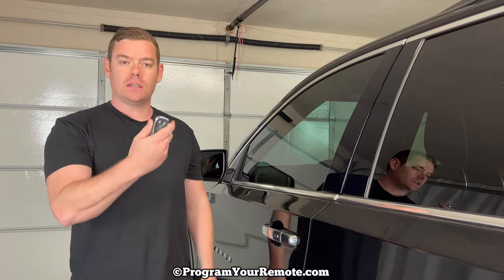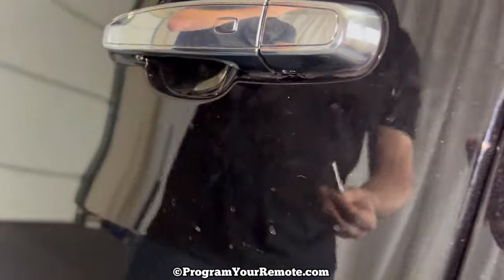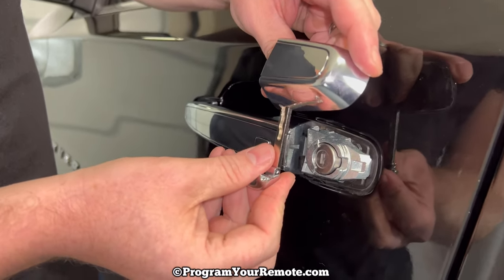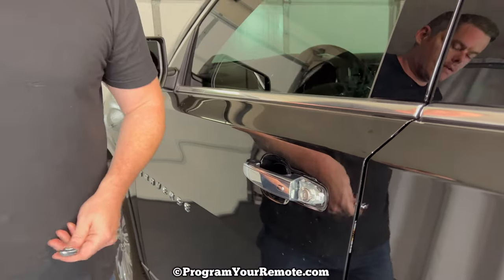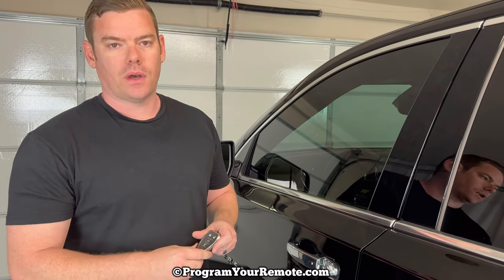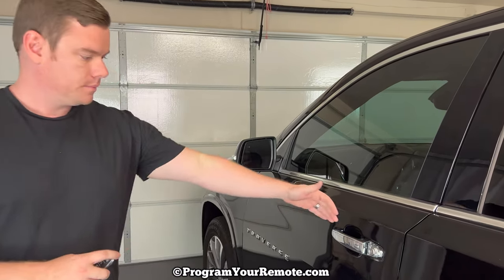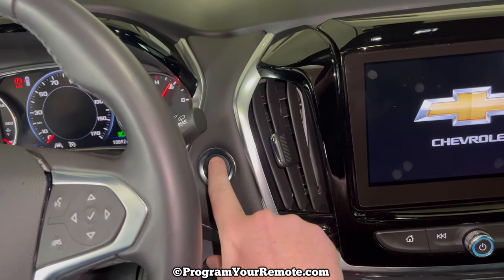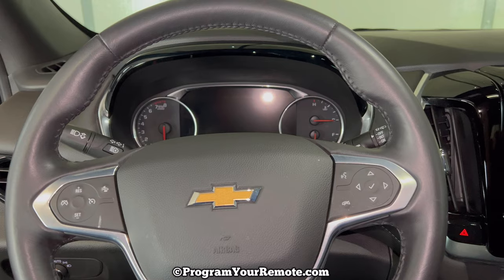How to Unlock & Start 2018 - 2023 Chevy Traverse With A Dead Broken Remote Key Fob Battery Chevrolet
A video tutorial on how to open and start a 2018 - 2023 Chevrolet Traverse that has a dead or broken remote key fob.  If the remote key fob for your Chevy Traverse has a dead battery or is otherwise not working, you will need to use the emergency key located in the bottom of your remote key fob.  Once the emergency key is removed, you will then use it to remove the cover and unlock the key cylinder on the Traverse driver's door.

The video on how to start your Chevy Traverse with a dead remote key fob can be found

This video will show you how to unlock, open and start your vehicle if you have a dead, bad or broken remote key fob on the following Chevrolet models:
2018 Chevy Traverse
2019 Chevy Traverse
2020 Chevy Traverse
2021 Chevy Traverse
2022 Chevy Traverse
2023 Chevy Traverse